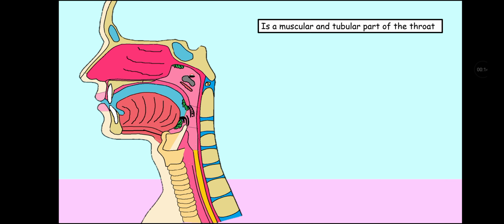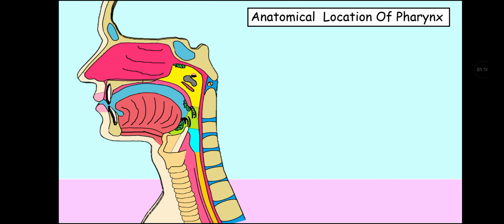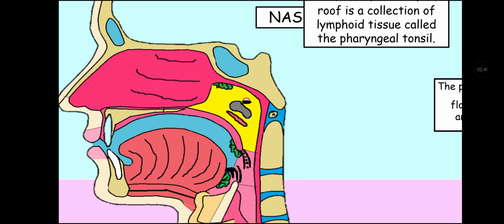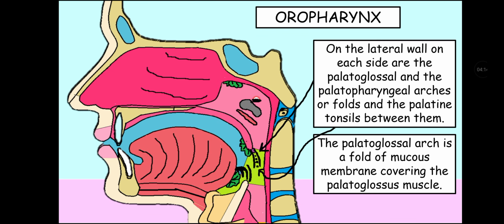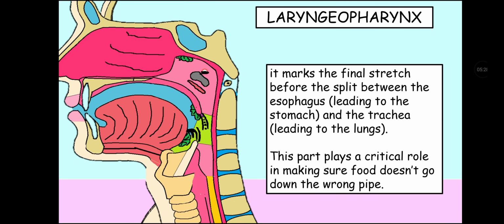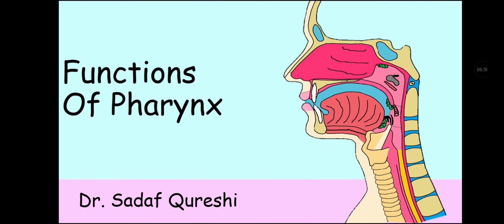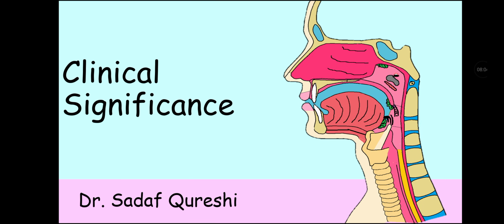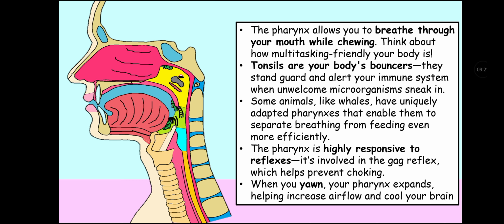Pharynx Anatomy / Nerve Supply/Blood Supply/ Lymphatic drainage/interior of pharynx/ clinical/ facts